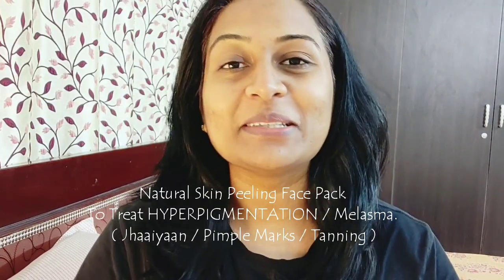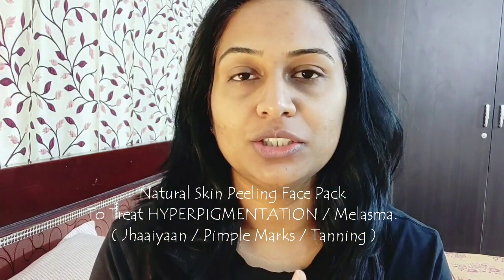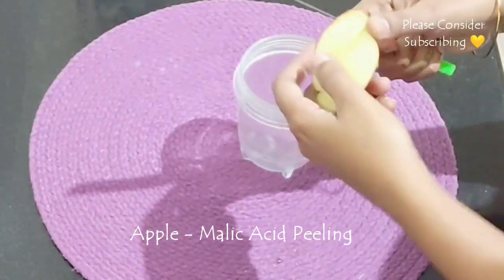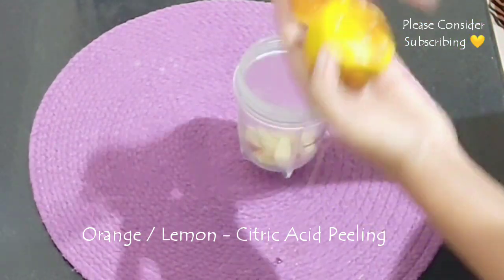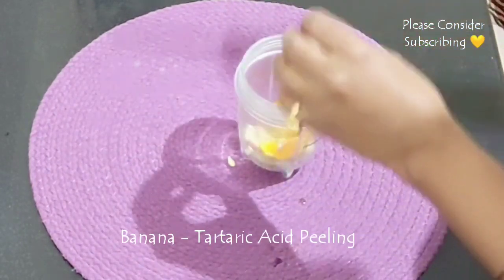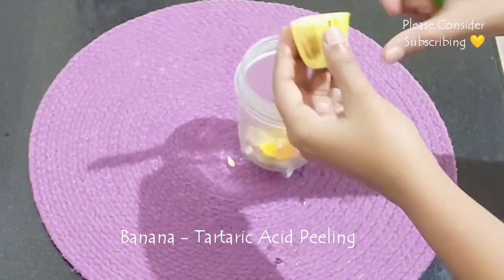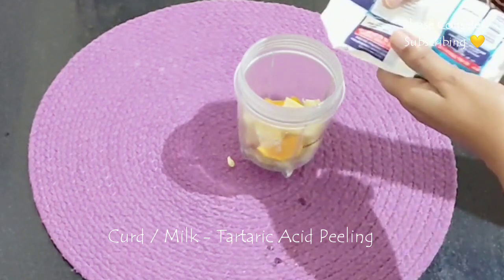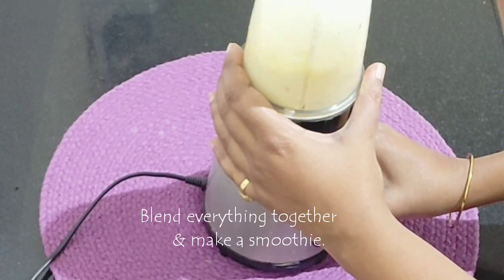Natural Acid Peeling at Home to Treat Hyperpigmentation, Melasma, Dark Spots, Uneven Skin Tone.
Sharing with you an effective home remedy to Treat your Melasma, Hyperpigmentation on the Skin.

To buy cane sugar :

To buy Sandalwood powder :